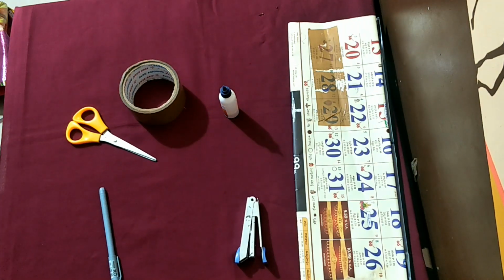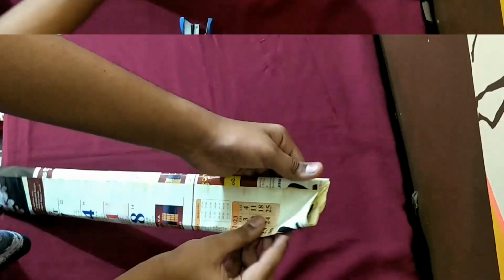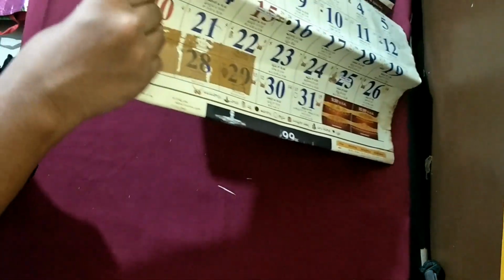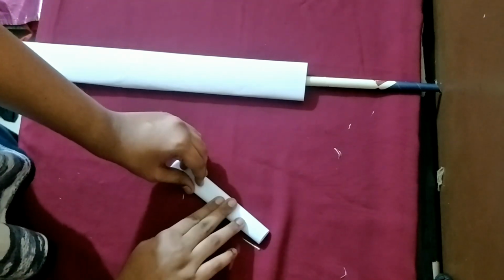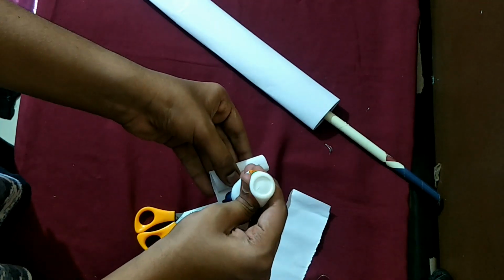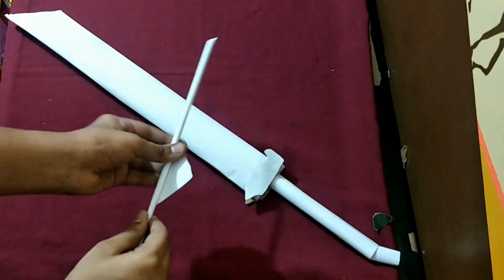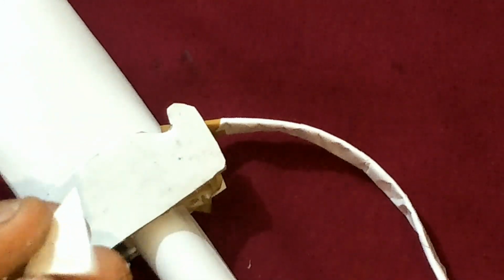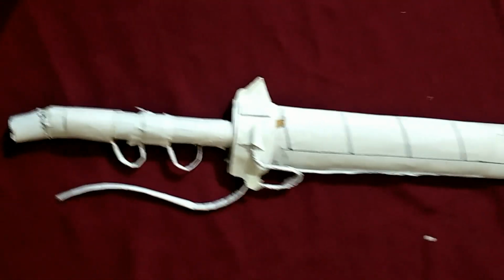HOW I MADE ATTACK ON TITAN SWORD ll NO GLUE GUN ll SIMPLE WAY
hey guys im gonna make the  maneuver gear sword from attack on titan anime series please subscribe and like this video im trying my best to make more amazing content just for u guys so please subscribe